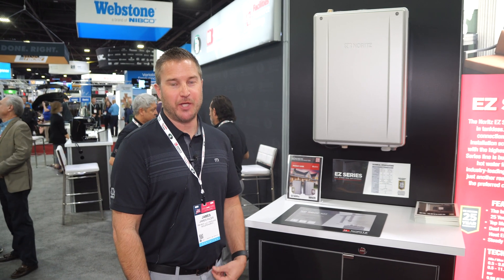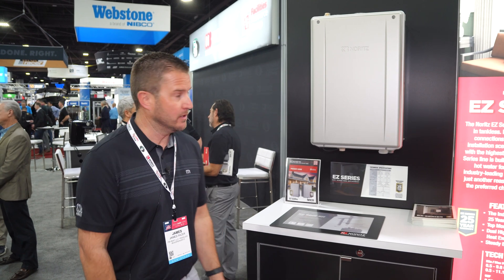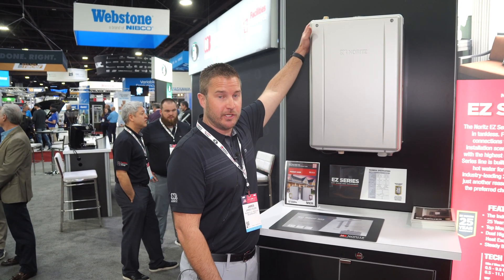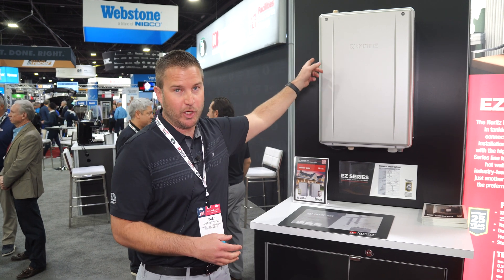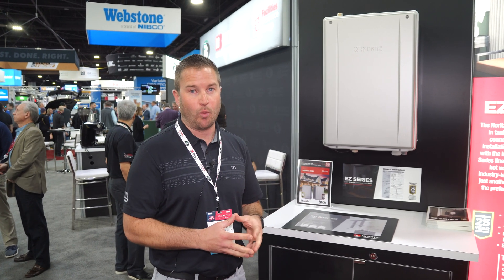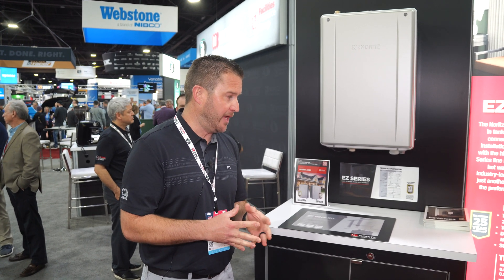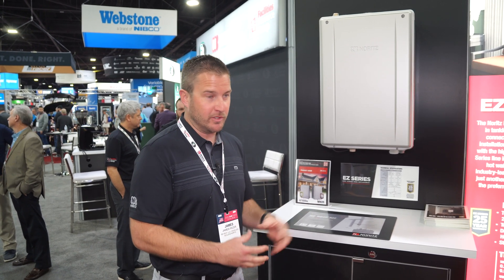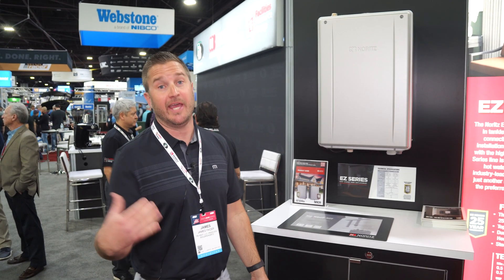Noritz - EZ Series Tankless Water Heaters - AHR 2023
James Facer shares the EZ series tankless water heater by Noritz. This tankless water heater is designed to make an easy and seamless transition from a tank type water heater to tankless technology. The top water connections and other design features minimize on-site installation requirements. With high efficiency and a 25 year warranty, this water heater will provide a reliable source of hot water for years to come.